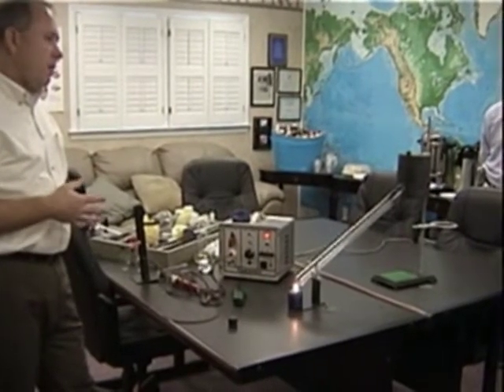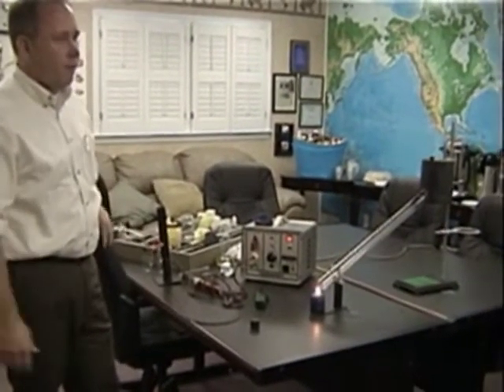Carmody Vapor Travel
Carmody Vapor Travel Demo/Experiment by James L. Pharr,
Leading expert in Fire and Explosion Investigations and Fire Safety, and Steve Fowler, leading expert in electrical engineering, electrostatic and radiation.